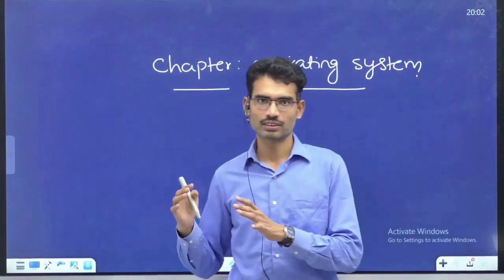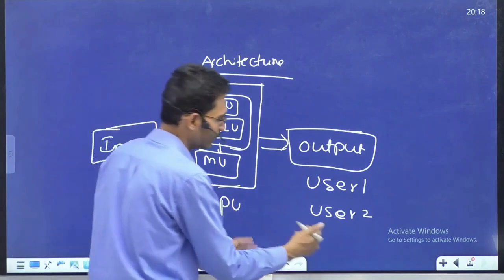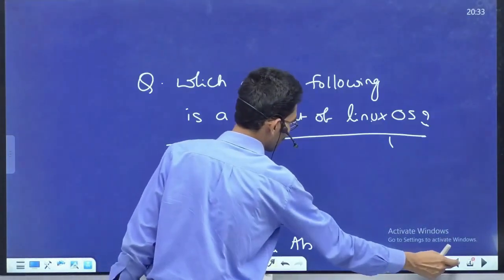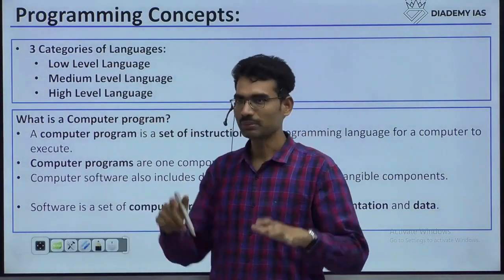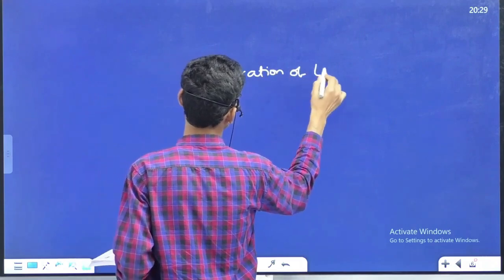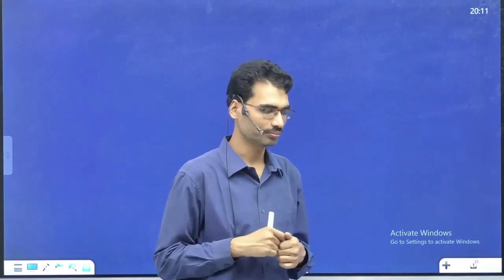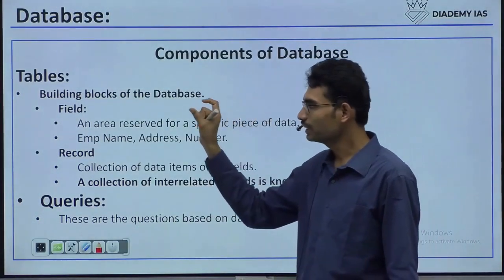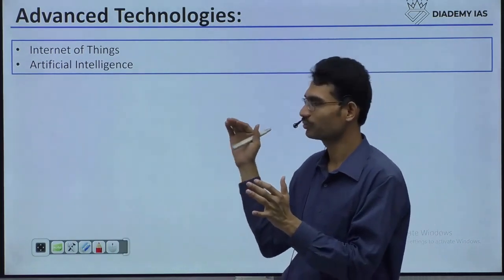UPSC EPFO Computer Basics Part 2 (Combined topics) | Mastering Computer Basics for UPSC EPFO Exam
Are you preparing for the UPSC EPFO Exam and looking to master the Computer Basics section? Look no further! In this comprehensive video series, we have got you covered.

Understanding computer basics is crucial for the UPSC EPFO Exam, and our expert instructors are here to guide you every step of the way. Whether you are a beginner or have some prior knowledge, our videos are designed to cater to all skill levels.

In this series, we will cover a wide range of topics such as computer hardware, software, operating systems, computer networks, internet basics, data representation, computer security, and more. Our aim is to provide you with a solid foundation in computer awareness to ace the exam with confidence.

Each video is crafted with clarity and simplicity in mind, ensuring that complex concepts are broken down into easily digestible segments. We will also provide practical examples and real-life applications to help you grasp the concepts effectively.

By the end of this series, you will have a thorough understanding of computer basics, enabling you to confidently answer questions in the UPSC EPFO Exam. Our goal is to empower you with the knowledge and skills needed to excel in the computer awareness section.

Don't miss out on this invaluable resource! Get ready to master computer basics and boost your chances of success in the UPSC EPFO Exam. Let's begin this learning journey together!